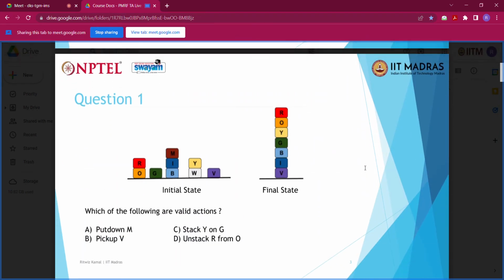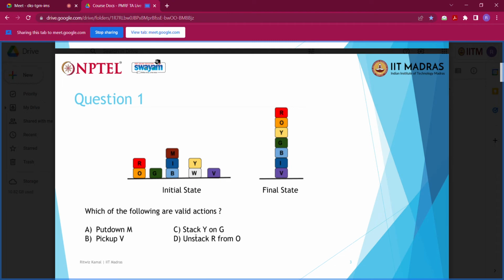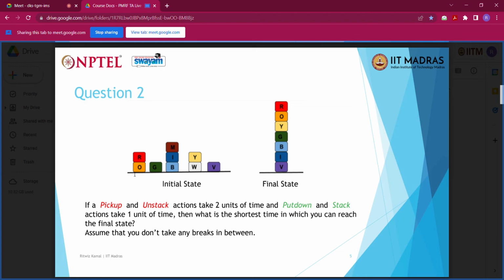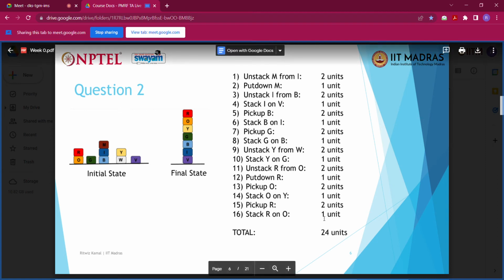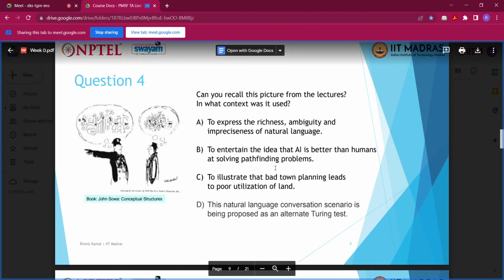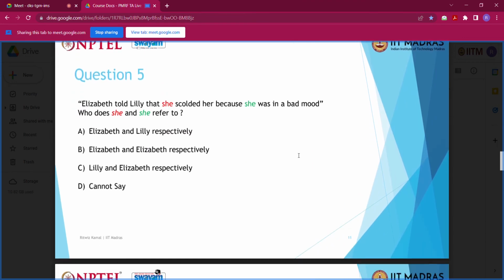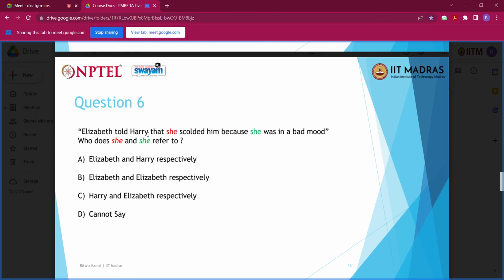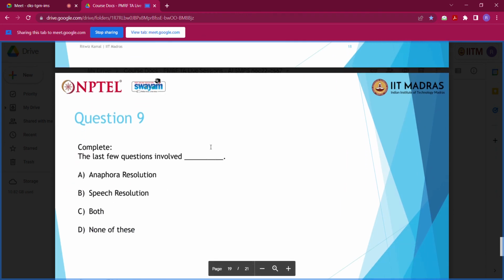AI:SMPS Week 0: Dry Run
Week 0: Dry Run of PMRF Live TA Sessions for Artificial Intelligence: Search Methods for Problem Solving, NPTEL